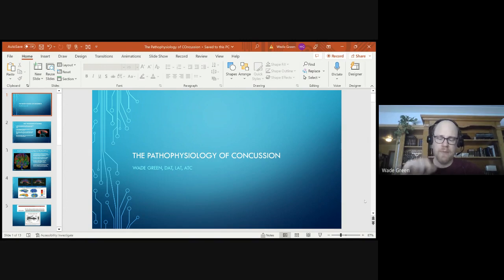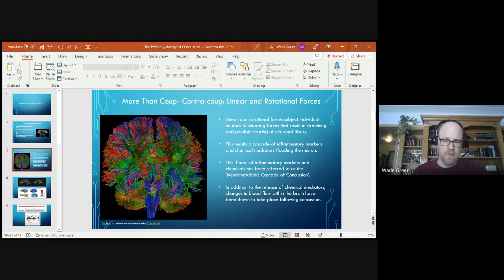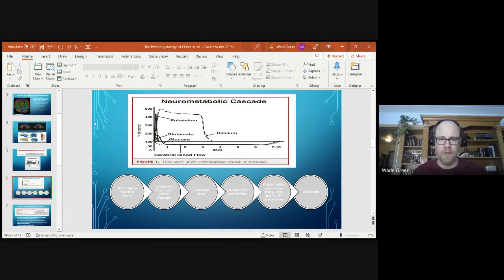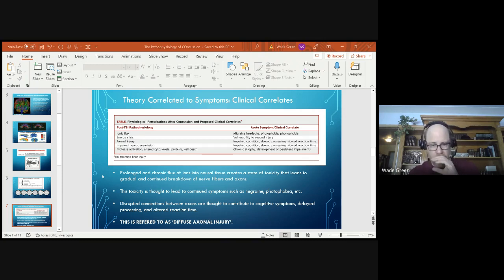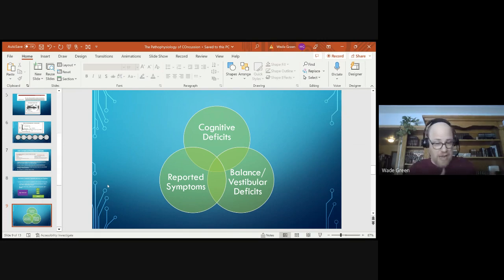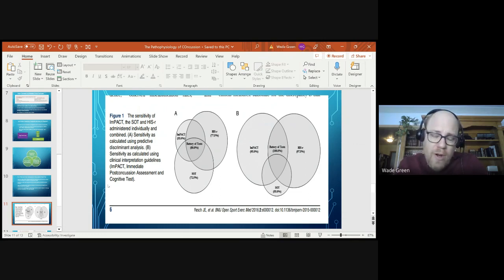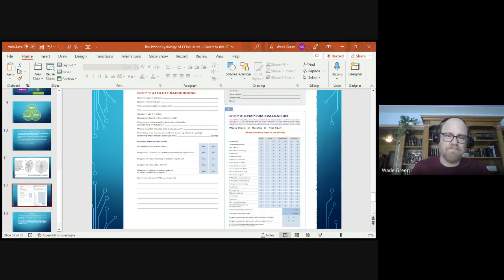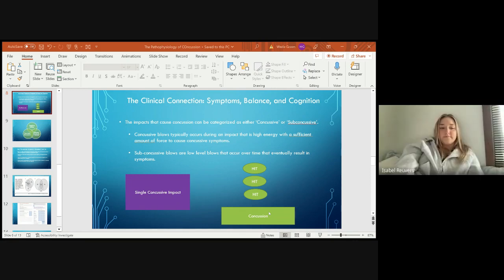Pathophysiology of Concussion- 3.2023